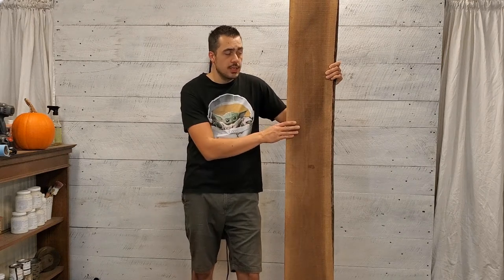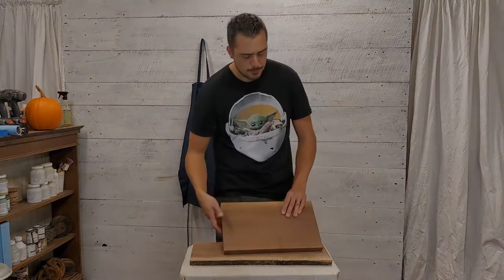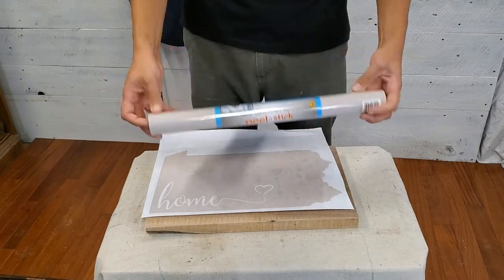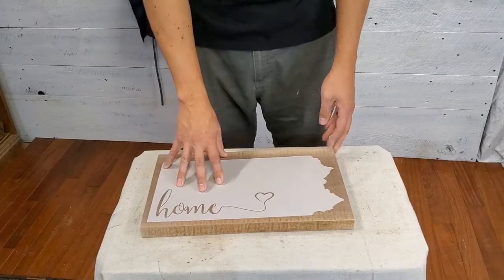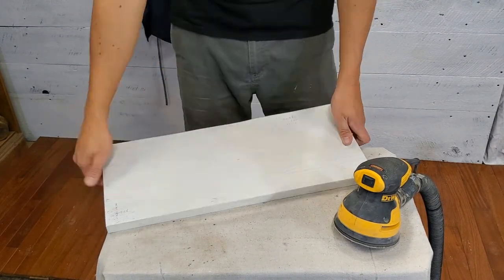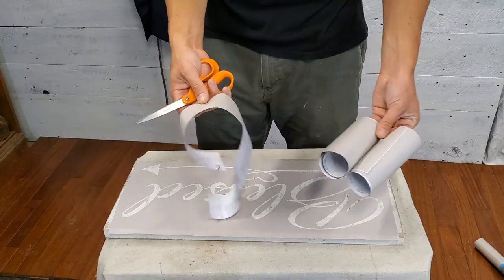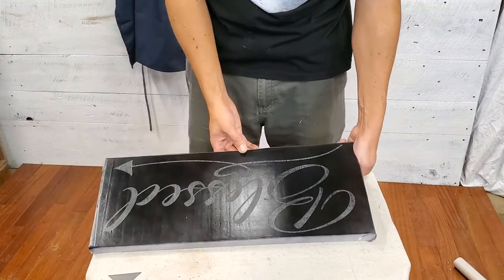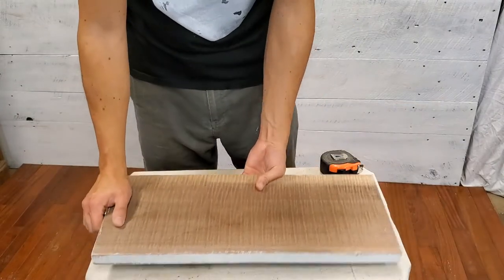Rustic Sign Tutorial -- Make Your Own Signs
In this video we will teach you how to make your own rustic style signs.  They're great for simple rustic decor or as gifts!

Spray Paint -- Krylon Satin Ivory & Satin Black
Clear Coat -- Rustoleum Semi-gloss
Transfer Tape
Cricut Explore Air
Vinyl -- Walmart Shelf Paper (in the kitchen aisle) Duck Brand